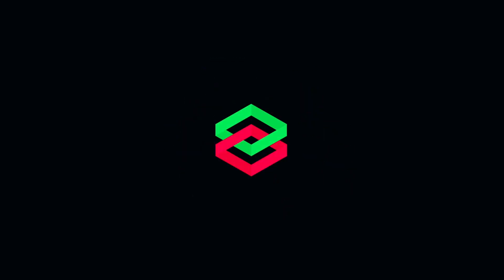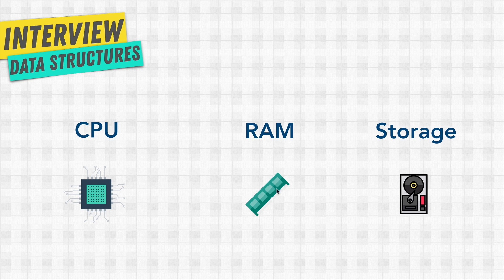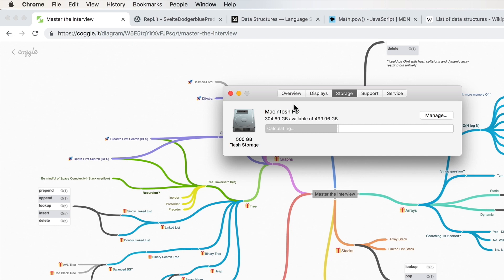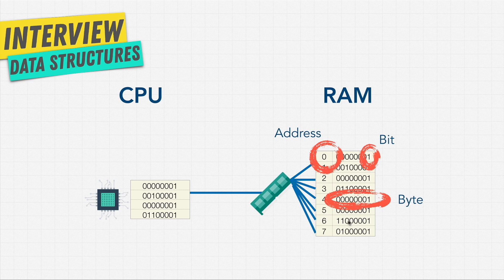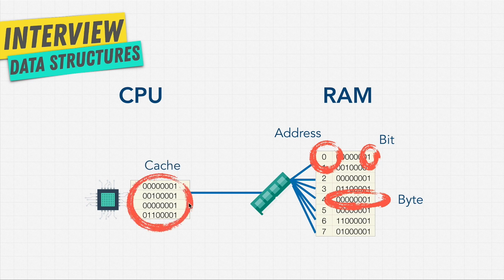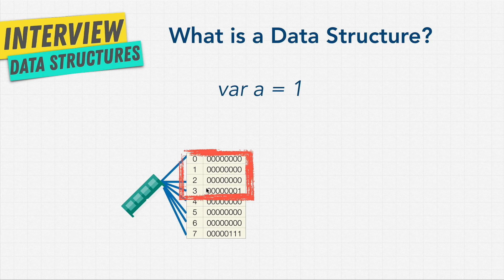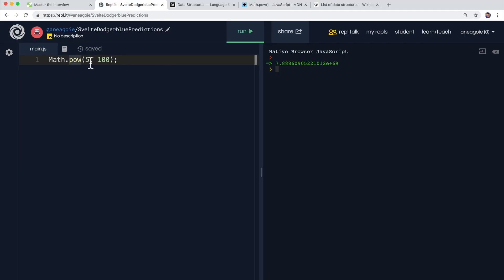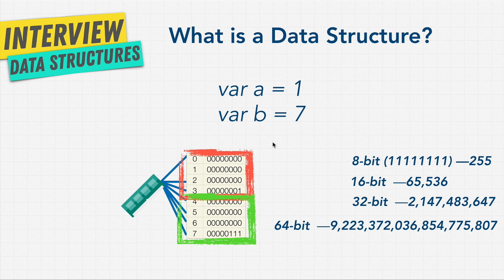How Do Computers Store Data? | Master The Coding Interview Series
Let's be honest, not all aspiring developers have completed a Computer Science degree. Frankly, these days, it's not even needed. But it is important to understand some fundamental knowledge of how computers work.

Lucky for you, Andrei will cover just how computers store data in this video 🧑🏻‍💻

Hey there 👋!

Was this lesson from Andrei helpful? Want more like it?

1. The more likes and comments, the more Computer Science fundamentals content we'll release and create.

2. Want to learn more right now? We like your style. This tutorial is from Andrei's Master the Coding Interview: Data Structures + Algorithms course where he teaches you everything you need to know to land your dream job and puts you on the same skill level as anyone with a CS degree.

💥 Who is Andrei's Coding Interview course for?

◾ Any engineer, developer, programmer, who wants to improve their interviewing skills
◾ Anyone interested in improving their whiteboard coding skills
◾ Anyone who wants to become a better developer
◾ Any self-taught programmer who missed out on a computer science degree
◾ Anyone who is serious about getting hired as a full-time developer
◾ Anyone who has dreamed of getting hired at companies like Google, Microsoft, Facebook, Netflix, Amazon, Shopify
◾ Anyone who is intimidated by the coding interview process or feels "stuck" when answering coding interview questions

💥 Why take Andrei's Coding Interview & Job Prep course?

This is actually 2 courses into 1.

1️⃣ You'll be getting a Computer Science crash course to get you on the same level as CS grads. You will learn data structures, algorithms and the notorious Big-O notation to the point that people will think you were a CS grad yourself!

2️⃣ Unlike other courses, you'll also learn the non-technical skills, tricks, tips that you need to actually stand out from other candidates (who have also learned the technical skills) if you want to get more job offers, negotiate a raise, and learn everything you need to get any job you want!

Having been a Senior Developer that has real-world experience having worked for and hired developers at top companies in both Silicon Valley and Toronto, I'll teach you exactly what you need to do to land a job at any tech company you can think of.